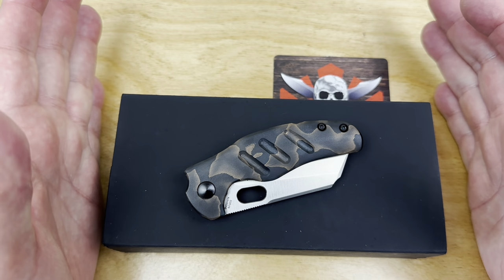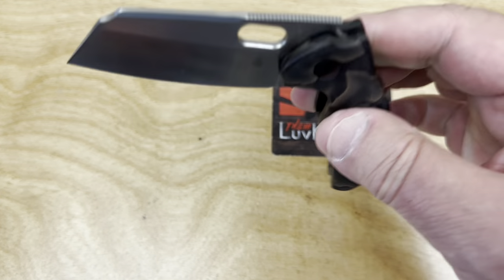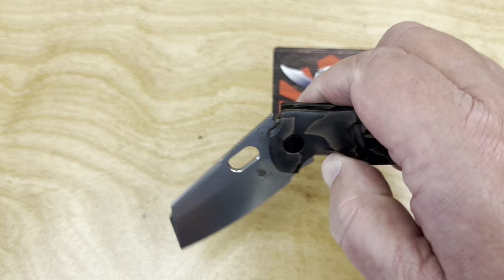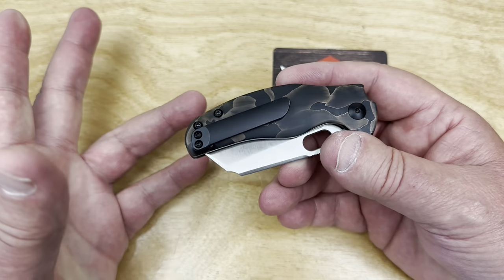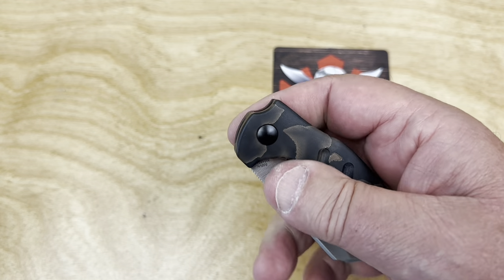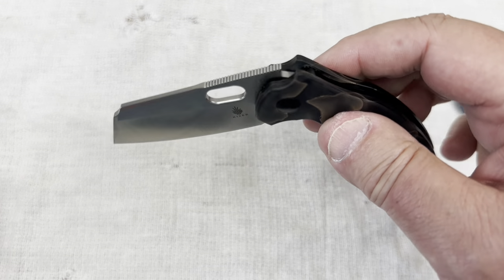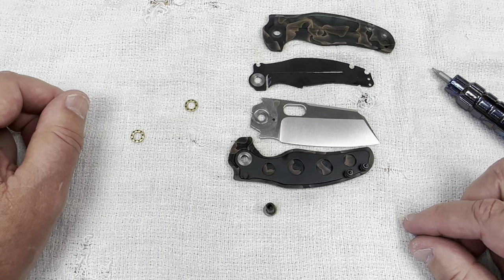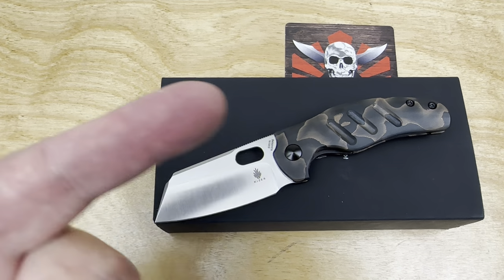Kizer Sheepdog Mini Raffier scales Holy crap …. That drop is insane !!!